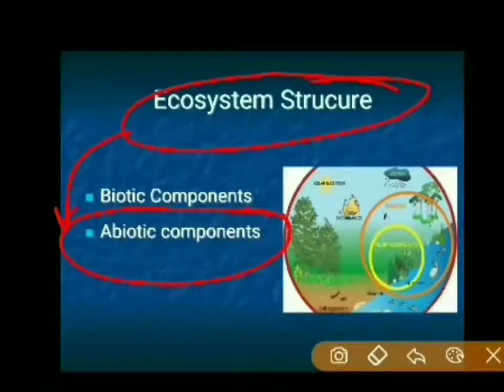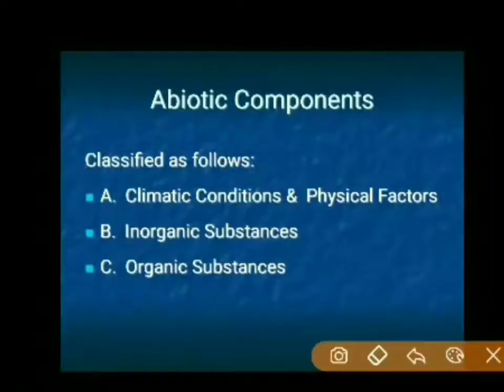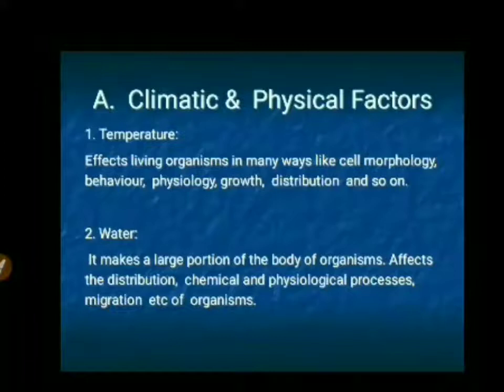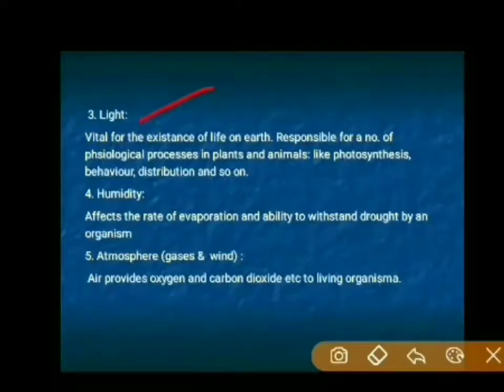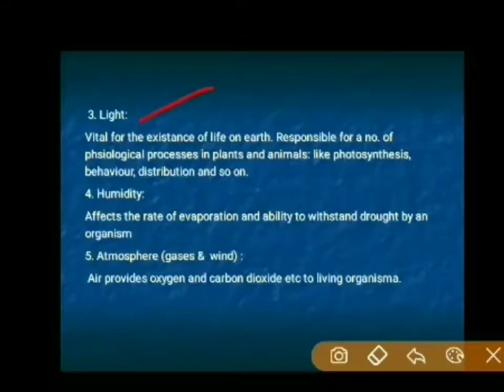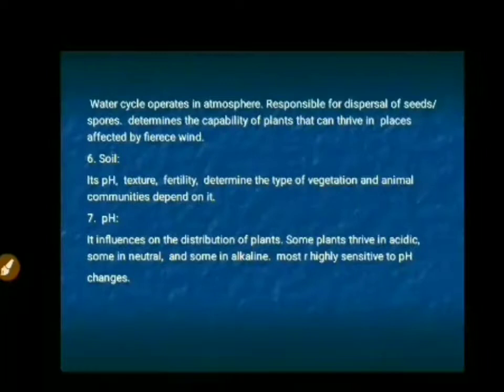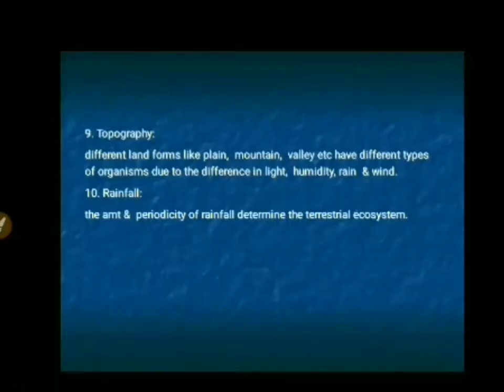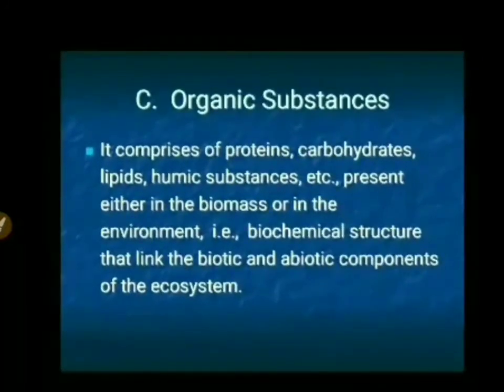Class: 11th-EVS-Abiotic Components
By Manzoor A Lone BHSS Panzgam